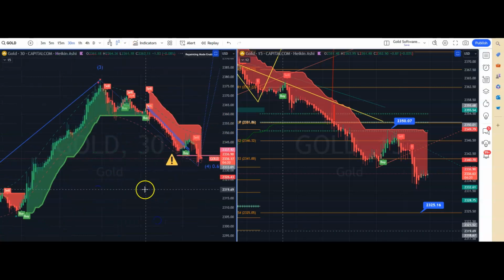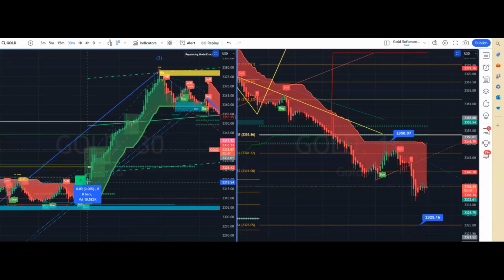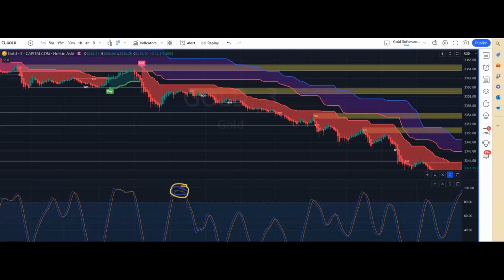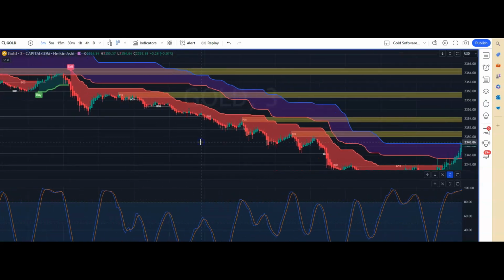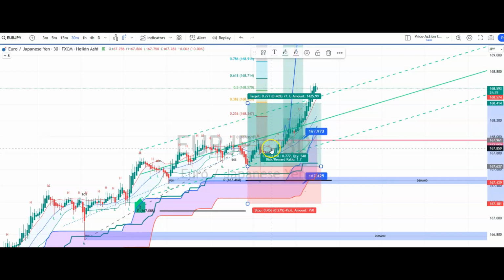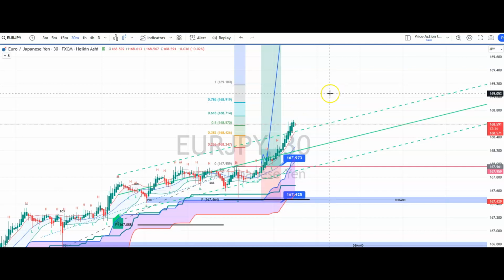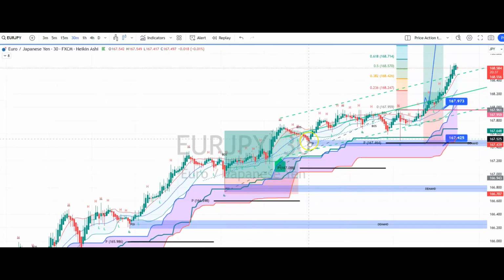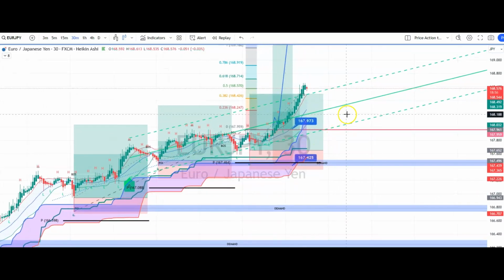Best Forex Trading Sniper Trading Entries [Fast Profits]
Best Forex Trading Sniper Trading Entries & Gold Software Coaching

Stay Informed with the Best Forex Trading Sniper Trading Entries!